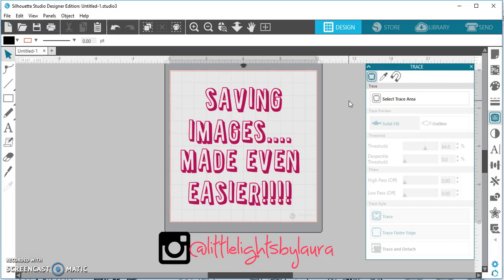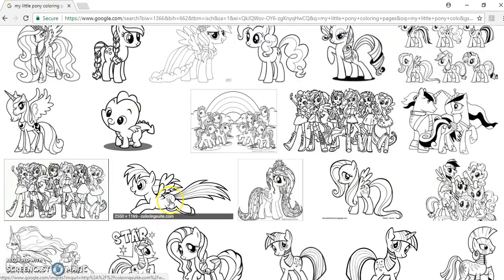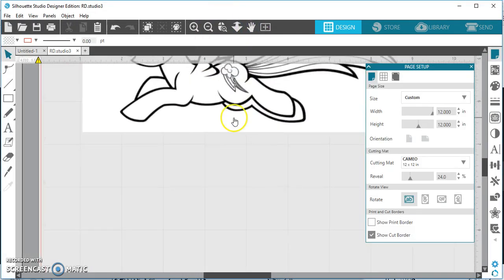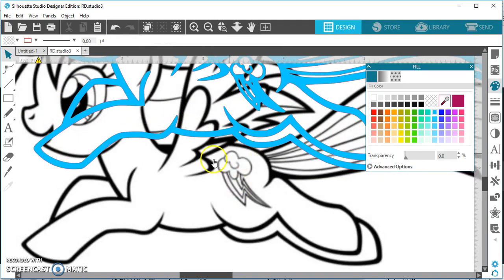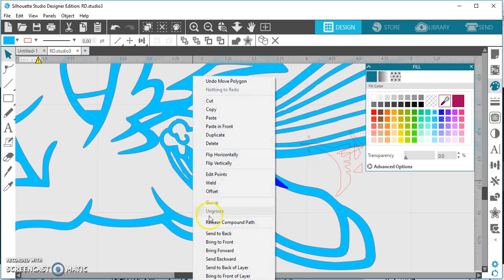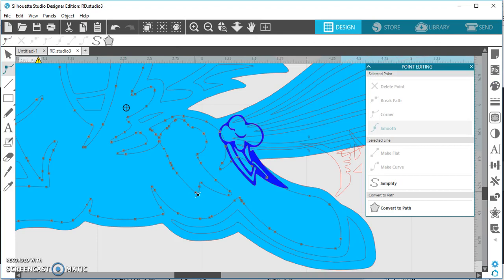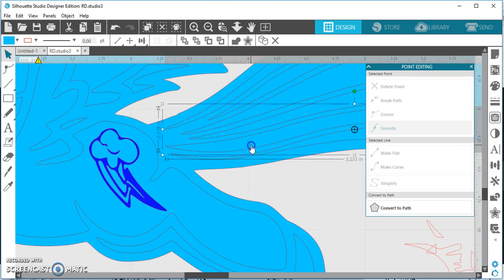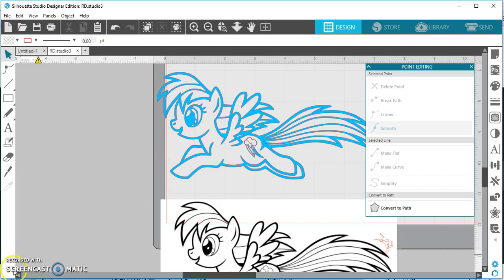SILHOUETTE STUDIO: HOW TO USE THE SNIPPING TOOL *bonus TRACING TIP*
So someone made fun of me on an old video, saying I was making something far too difficult for you all. Fair enough because they were right!! Now with the use of the Snipping Tool, it is SOOOOO much easier to save an image. Moral of the story. ya live and learn and ya grow ;). Happy saving!!
-LLBL